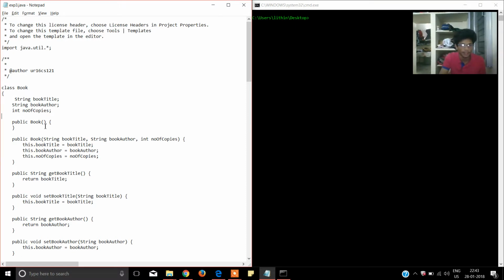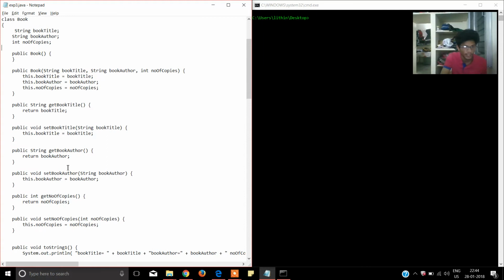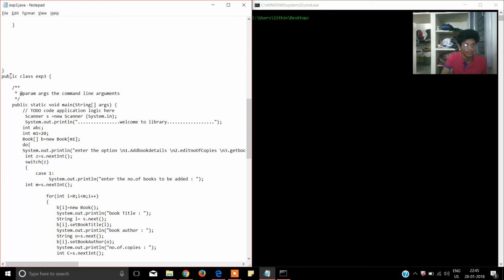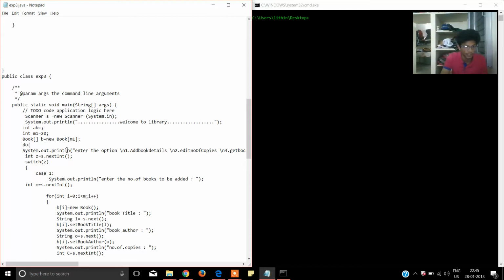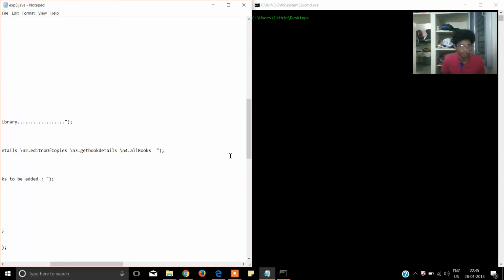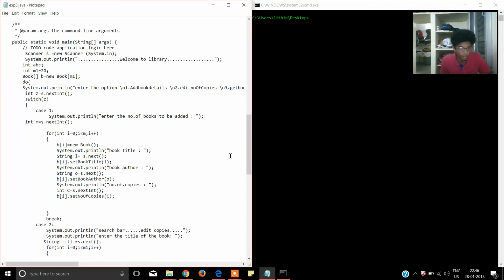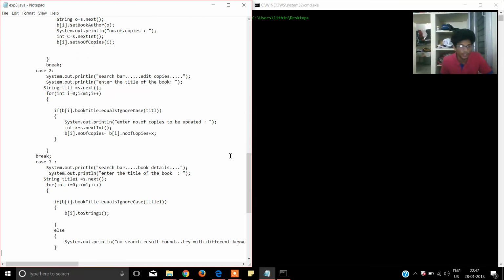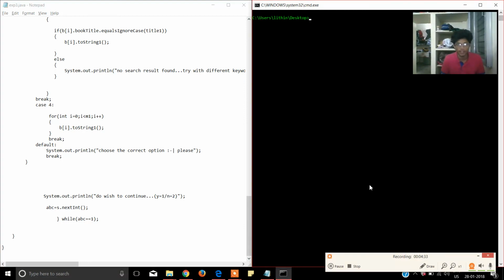exp3 lt a